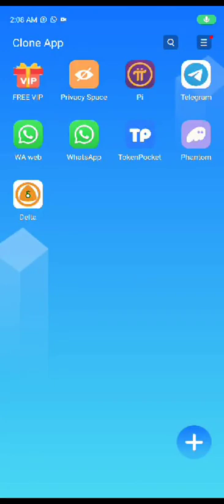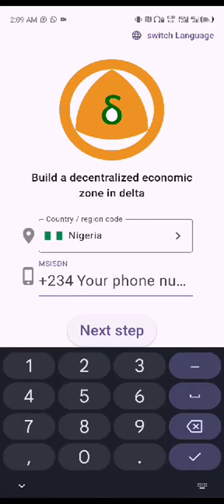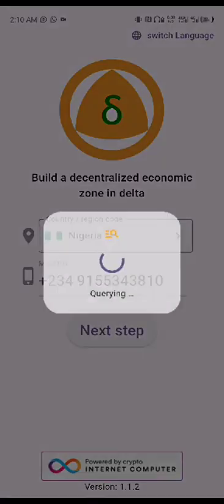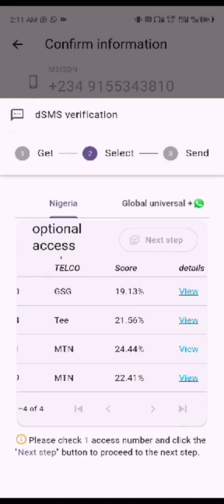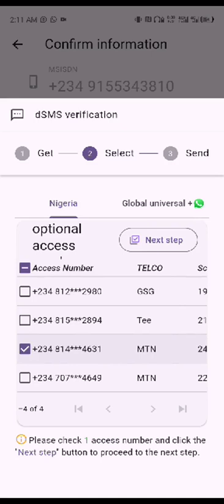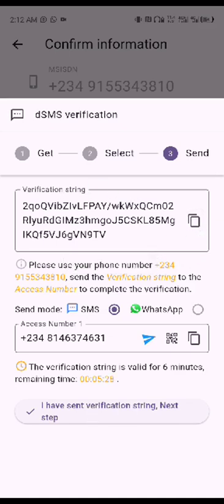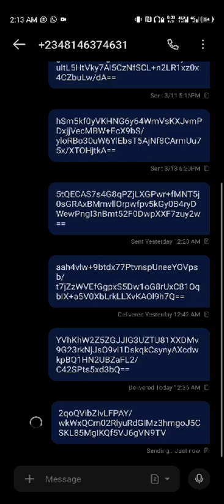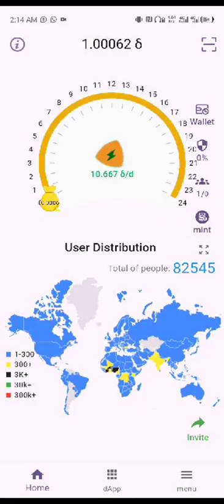HOW TO REGISTER, VERIFY YOUR PHONE NUMBER AND ADD YOUR TEAM MEMBERS to DELTA COIN SECURITY CIRCLE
how to register and verify your phone number, and how to add your team members to your Delta Coin security circle

How to Register, Verify Your Phone Number, and Add Team Members to Delta Coin Security Circle

Want to secure your Delta Coin account? In this step-by-step tutorial, we’ll guide you through:
✅ Registering your Delta Coin account
✅ Verifying your phone number for security
✅ Adding team members to your Security Circle

Stay safe and maximize your crypto experience with Delta Coin!